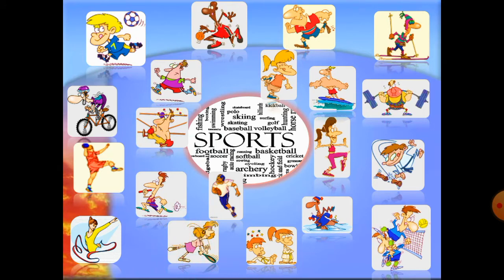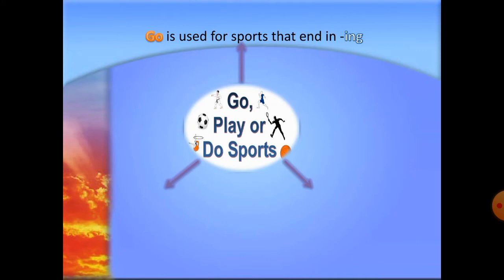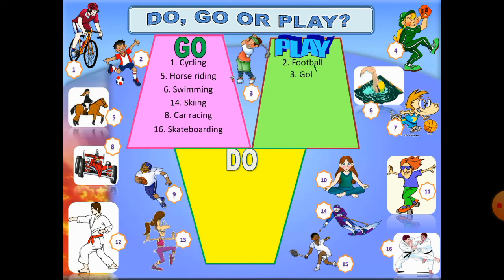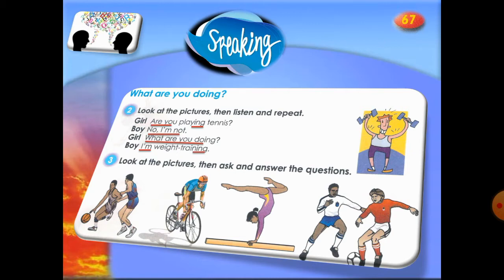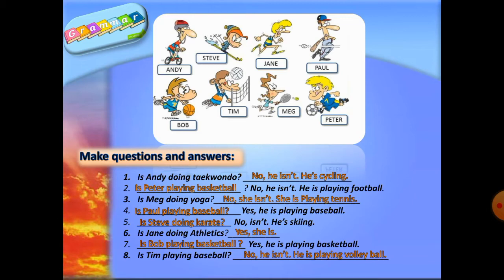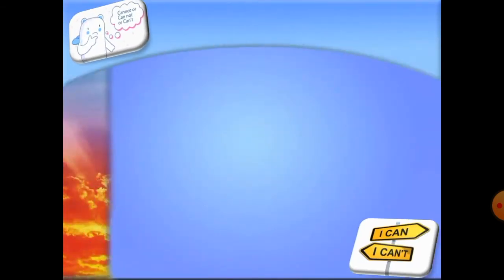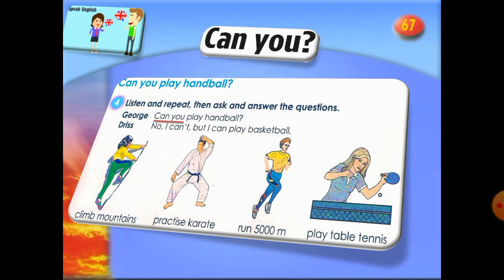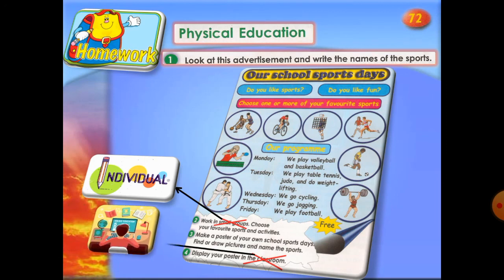sports & abilities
amazing video about sports and abilities!